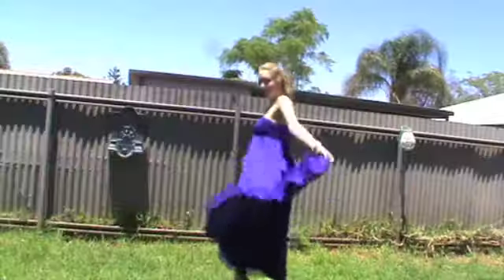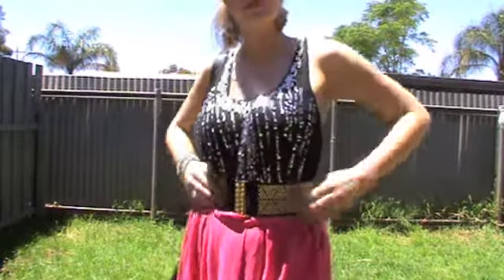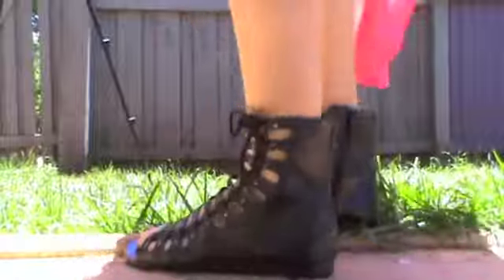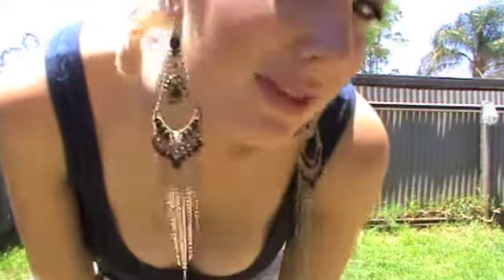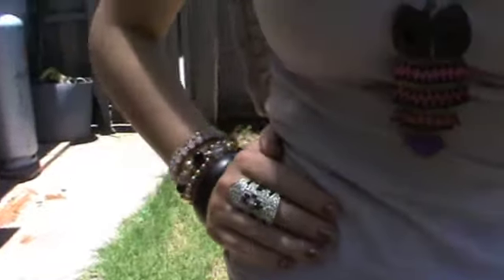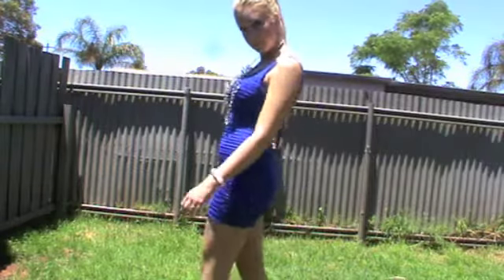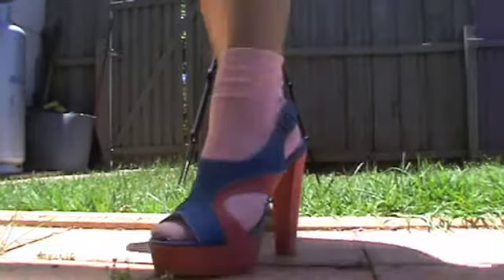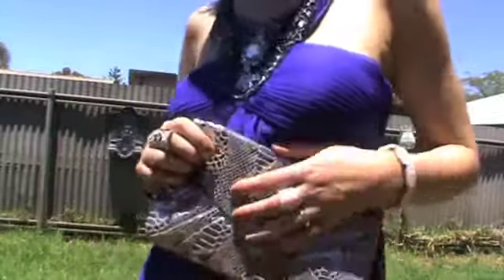Summer Lookbook! | Jade Madden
Hey Guys, Jade Madden Here! today im showing you my summer lookbook!

        ♡ Jade!!